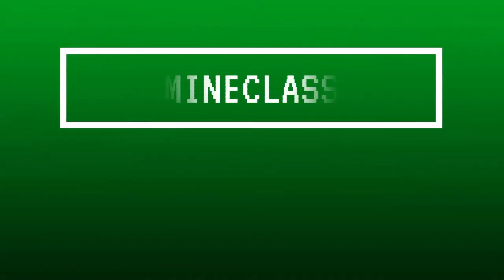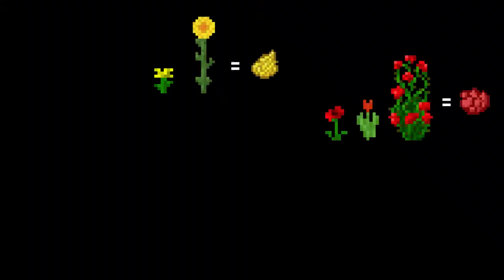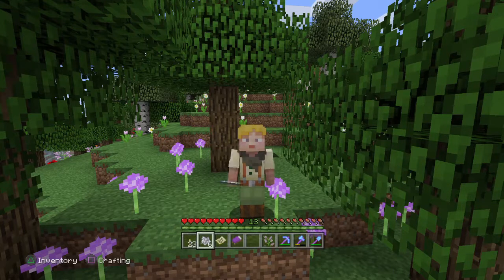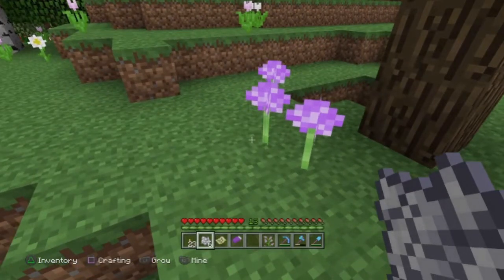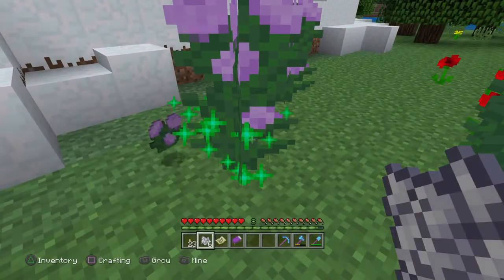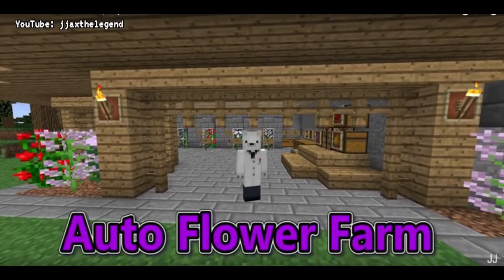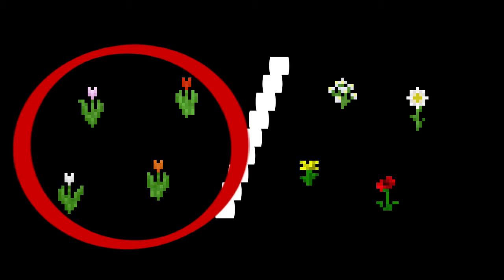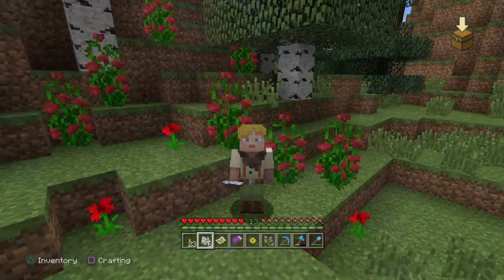Mineclass: Flowers 101 [Minecraft PS4]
Going back to basics and talking about how Minecraft flowers grow.  Build the most effective flower farms you can with this Mineclass.

Muddling my way through the Minecraft world and sharing it with you!